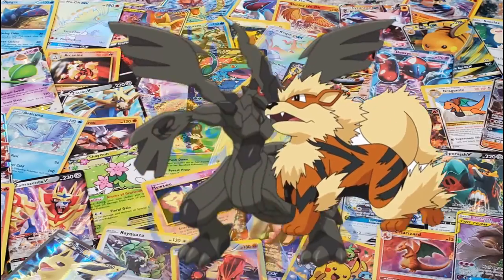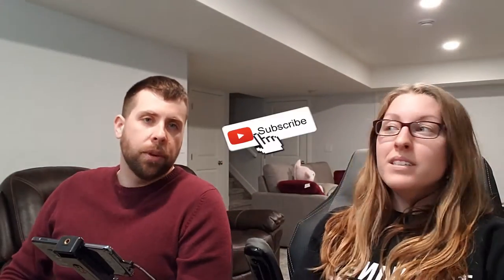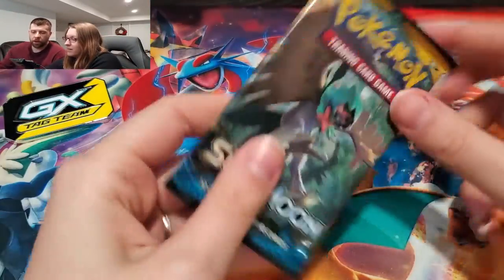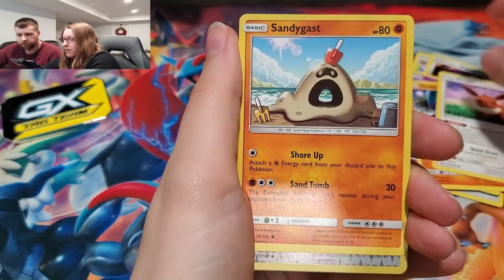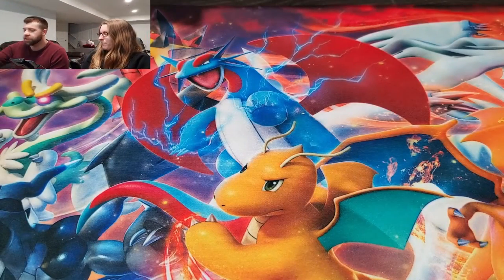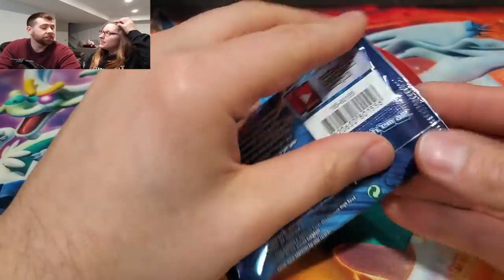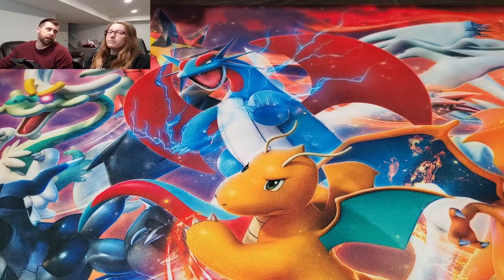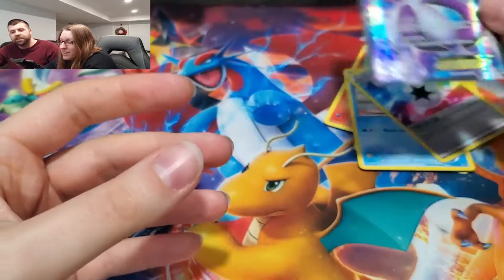FULL ARTS AND HOLOS GALORE!!!!! (Pokemon Tag Team GX Tin Opening)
Hey! It's Mark and Jen; we are the Poke Couple!

We decided to open some Tag Team GX tins and a bonus Black and White pack that was bought from Ebay!!! The Poke Couple were not disappointed as there as holos and full arts from almost every pack!! See what was pulled in this exciting video!